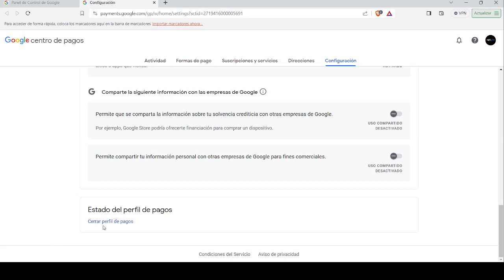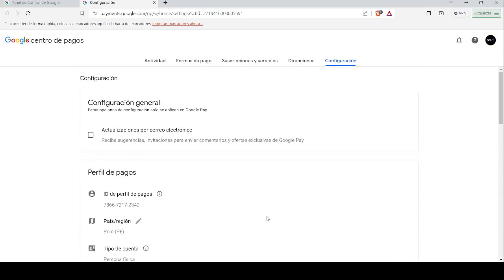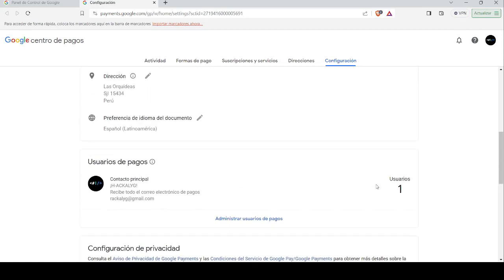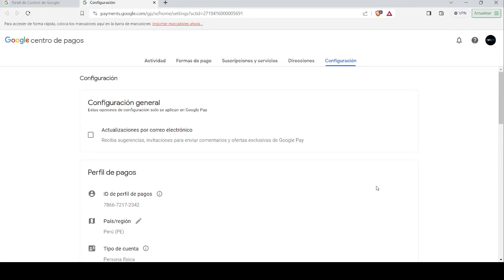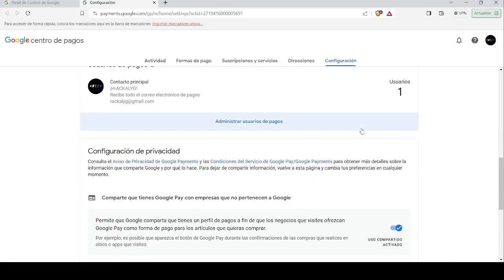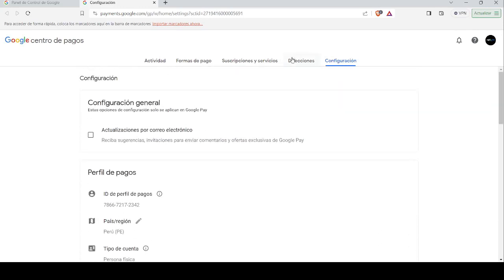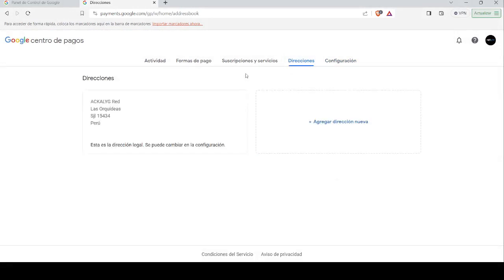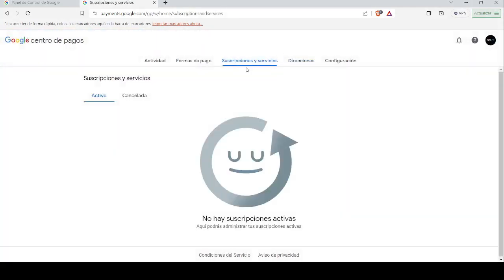Como eliminar un servicio en como Canva de Google Paymes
Este video te muestra como eliminar un servicio como Paymes de pagos y Canva en Google